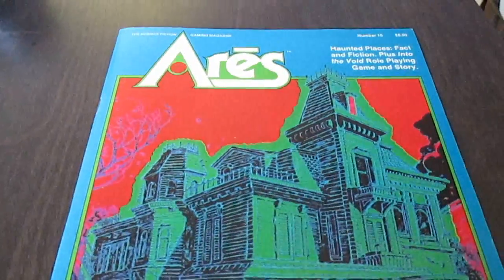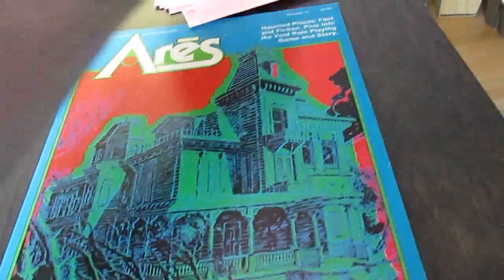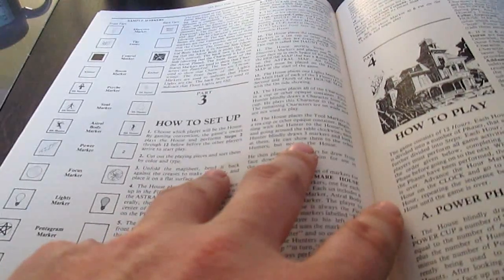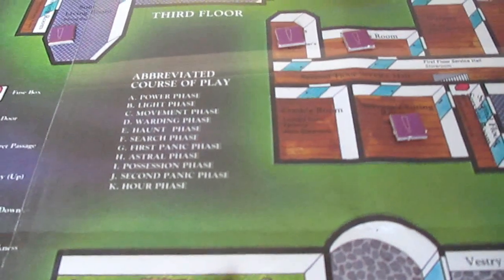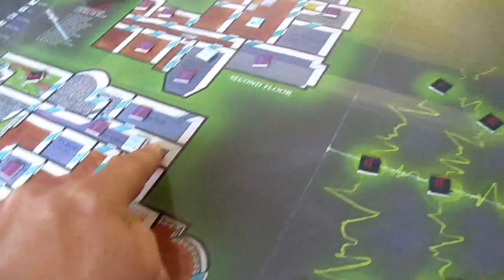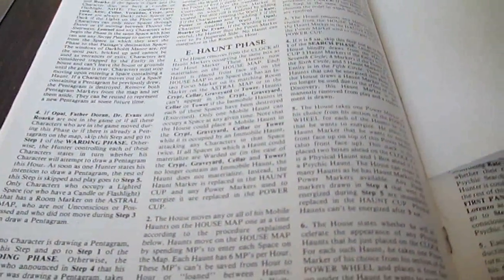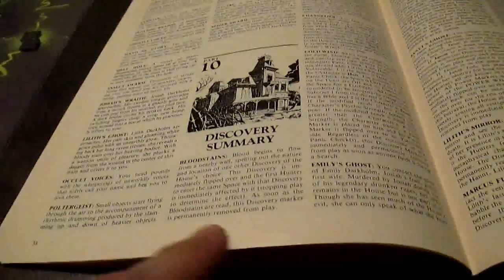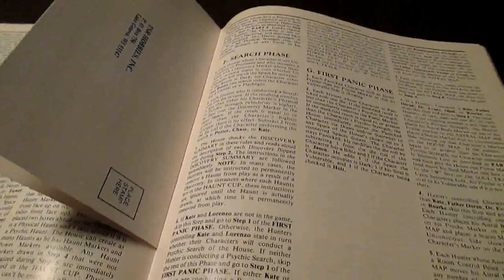Nightmare House - Part 1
Got a few ARES Magazines from 1980/1981 in the mail (Thanks Jonanjello!! - a video of that is coming soon) and had to dig into this one immediately.  Just a two parter this time around to see the set up and go through the basic rules.  Hope you enjoy it, I think this will easily become a new favorite around here.